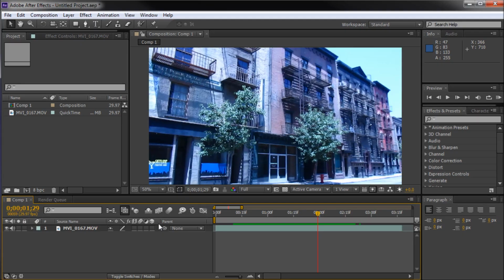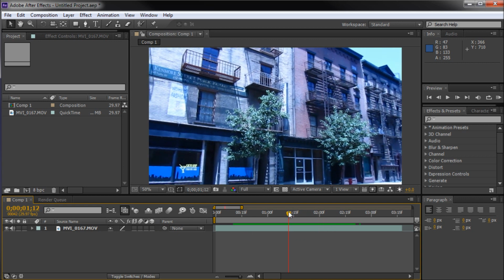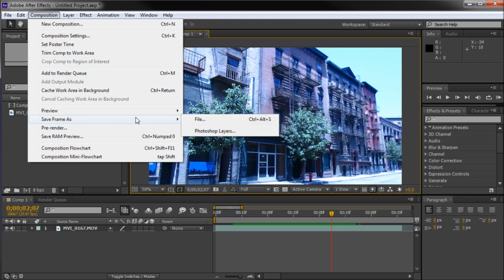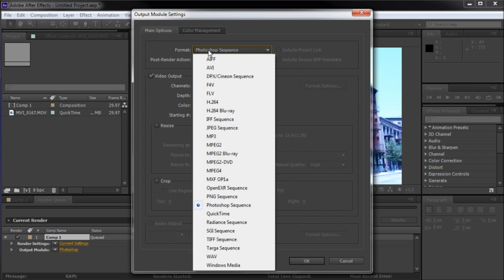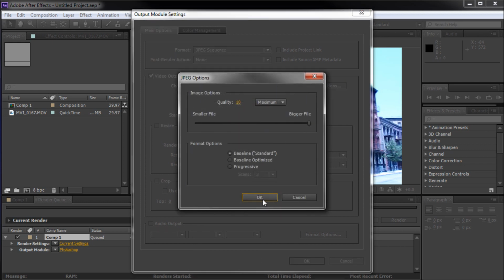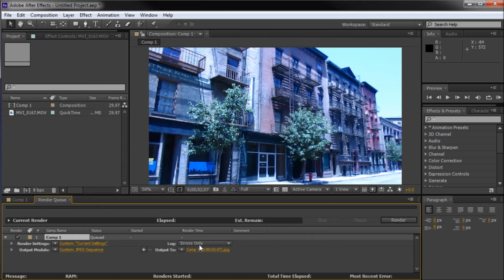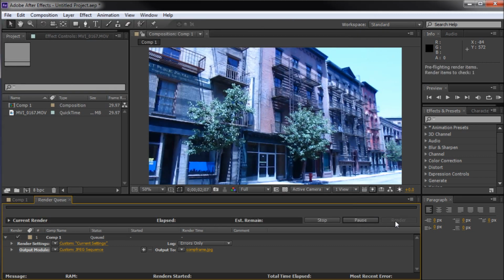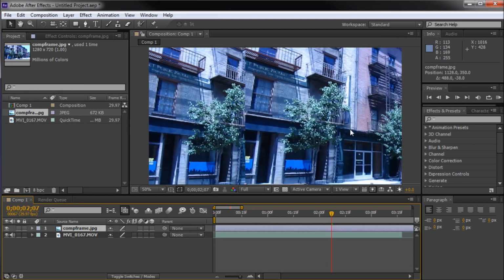60 Second After Effects Tutorial : Export a Single Frame -HD-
In this 60 second tutorial, you will learn how to export a single frame in After Effects.